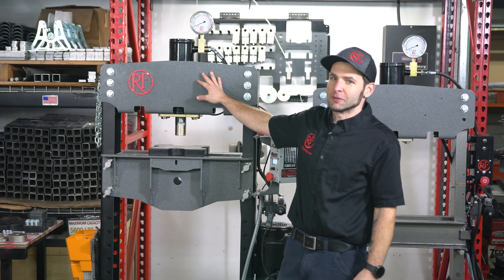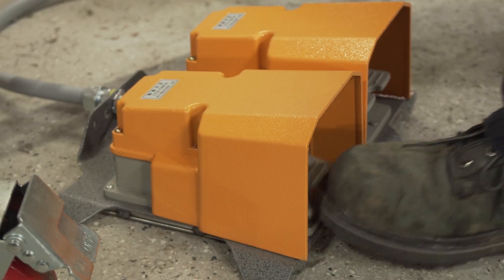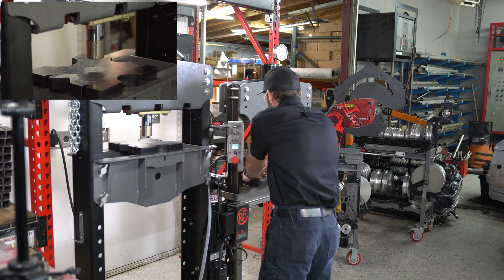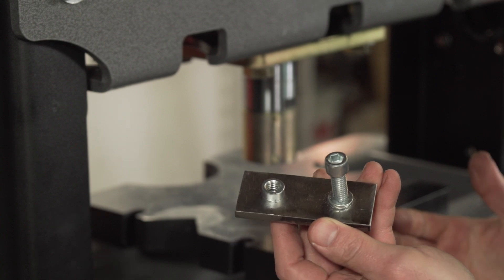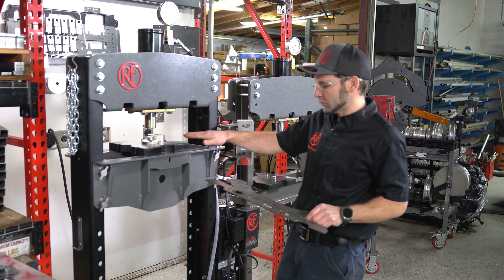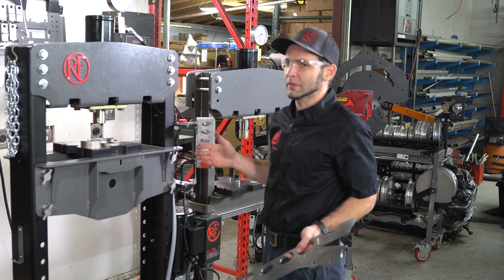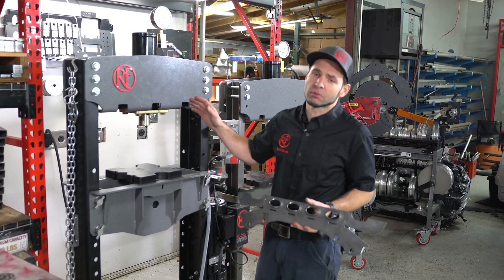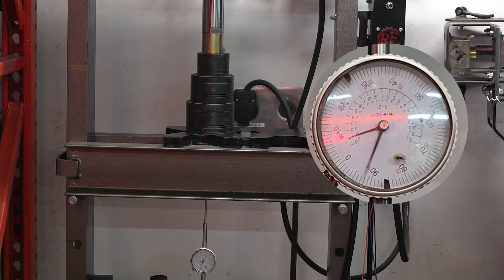BRAND NEW 20-TON Shop Press: Introducing the VersaPress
0:00 Introduction and Basic Specs
1:20 Controls and Auto-Return
2:42 Force Control
4:04 Production Speed
4:34 More Force Control
6:58 Dimple Dies
9:42 Table Adjustments
12:27 Table Deflection
14:05 Outro

This patented and Made-in-USA shop press is the newest tool from Rogue Fabrication. You need a press that works as hard as you do and doesn’t waste your budget or your floor space. This portable tool can be built several ways to fit into your budget and space:

1. Convert your Harbor Freight press to have a VersaPress ® top and run off the hydraulics on your tubing bender starting under $2K.
2. Buy a standalone VersaPress (our complete made-in-USA solution) – pricing online 24/7
3. Buy a standalone Versapress and upgrade it with a dedicated 2HP electric/hydraulic power system for the ultimate machine!

This machine will accept our precision (also made-in-USA) press brake as soon as we release it later this year.

The table can move WAY down to accommodate large items like transmissions and hub assemblies for bearing press work. The hydraulic cylinder can mount in 3 locations. We show it in the middle in this video, but it can be mounted off to either side as well.

You may have noticed we have OVAL shaped dimple dies (nickel plated) being used in this video. We design, machine, heat treat, and nickel plate these right here in Oregon, USA.
The threaded inserts we’re using are called PEMserts. They are available just about anywhere online, including McMaster. We will likely distribute them in the near future!
We will be releasing a precision press brake with accurate back gauge that will fit perfectly in this press. It was designed from the ground up to cater to motorsports and industrial fabrication. That means dimple dies, universal press work, sheet metal nut (PEM) installation, and sheet metal forming (press brake operations)

Want to learn everything there is to know about metal fabrication techniques? We have a great technical index with free calculators to help you get started.

Compare our press to any other one on the market and you will find that ours has more features per dollar than a Dake arbor or hydraulic shop press, and better rigidity than a Harbor Freight 20 ton press. Unlike the Chinese press brakes being sold by Langmuir and Baileigh, ours is made in the USA and doesn't depend on a proprietary touchscreen and use slow stepper hydraulics like the vs langmuir Titan 25T. Our backstop will be VERY rigid (nearly crash-proof) while still maintaining OSHA safety standards. Eastwood also imports hydraulic presses, and we encourage you to check reviews and warranty for RogueFab vs Eastwood. You can also compare us to Edwards. If you visit our online store, make sure you buy some SWAG to enter our drawings.